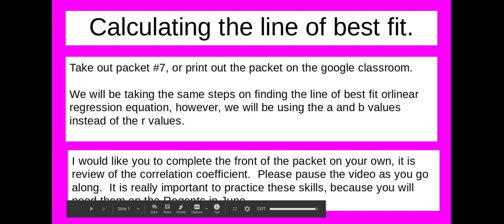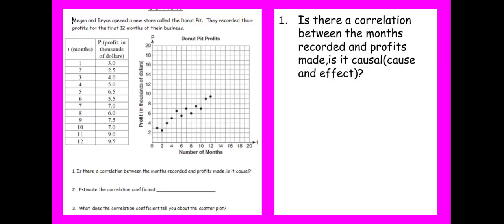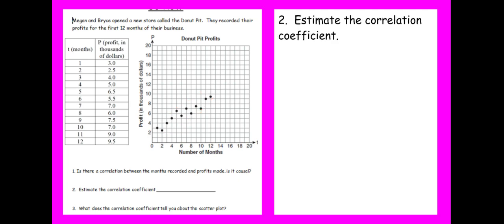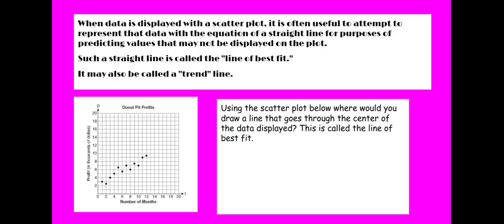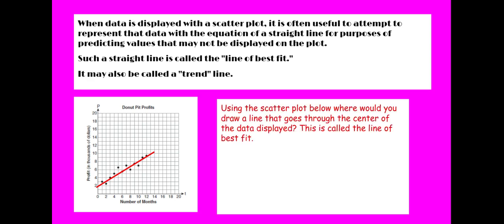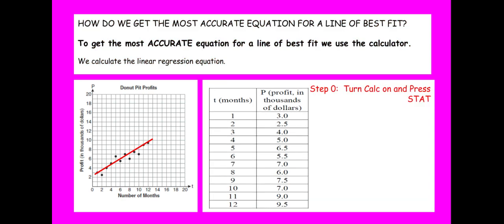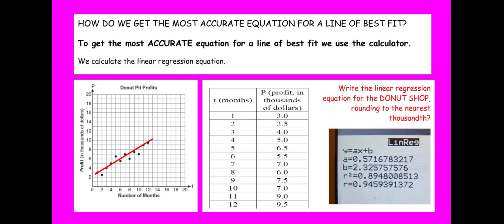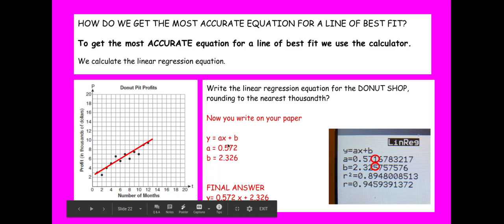Linear Regression (Line of best fit) Part 1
Line of best fit #1